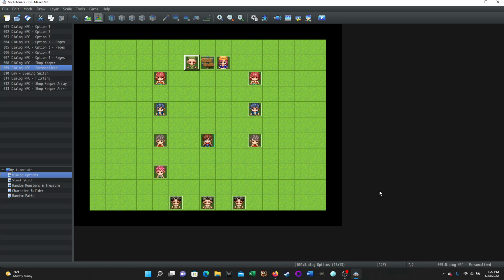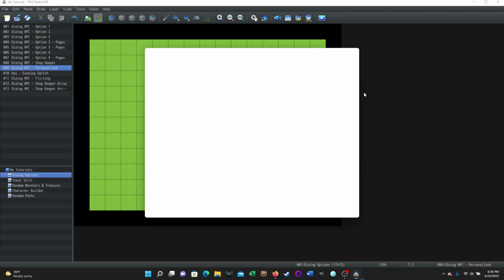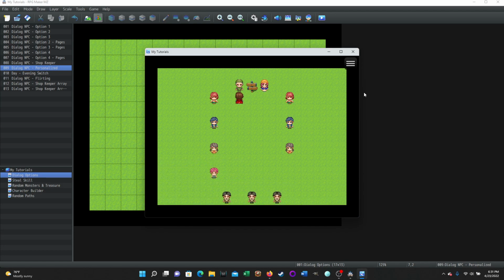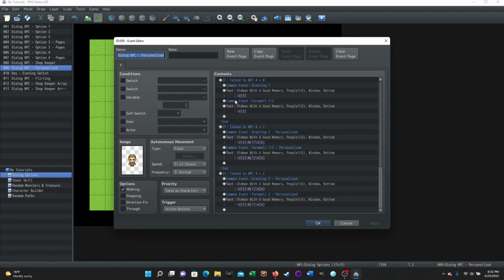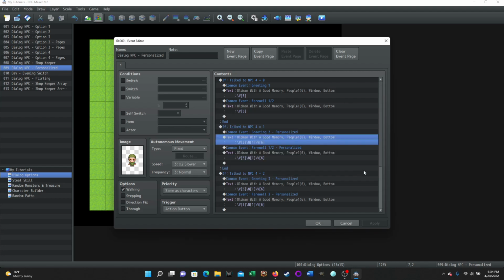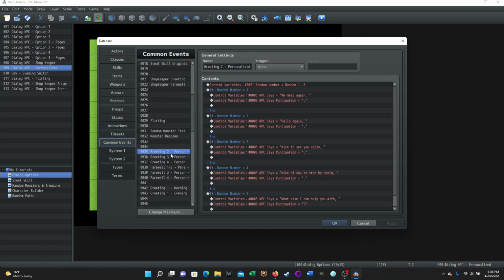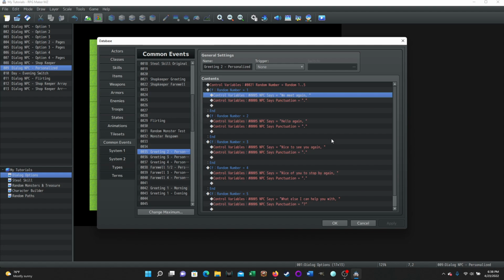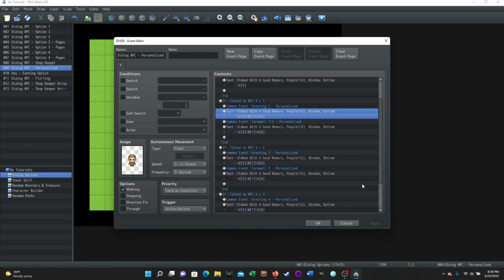RPG Maker MZ Tutorial: Dialog Options 4 (Personalization)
This is the 4th tutorial for Dialog Options in RPG Maker MZ. This video focuses on Personalization. Upcoming videos will cover Arrays, time of day or emotional influences, dialog for similar NPCs (like shopkeepers), etc. If these videos are helpful, please let me know in the comments below. I believe these tutorials should also work for MV. I hope this helps new users, like me. Thanks!